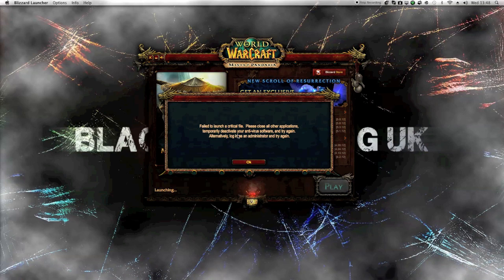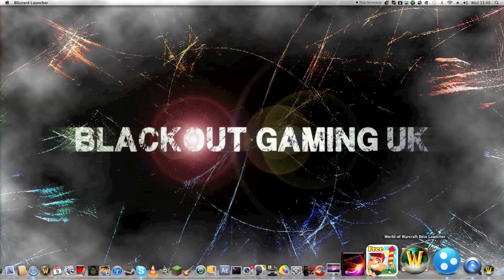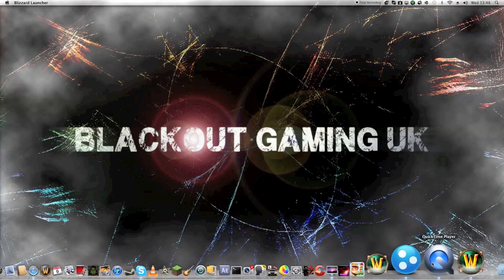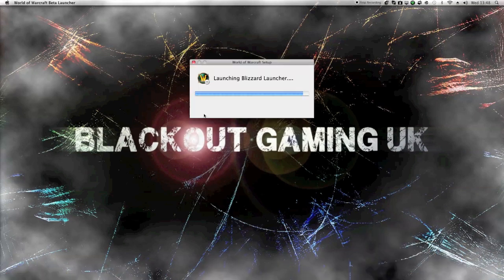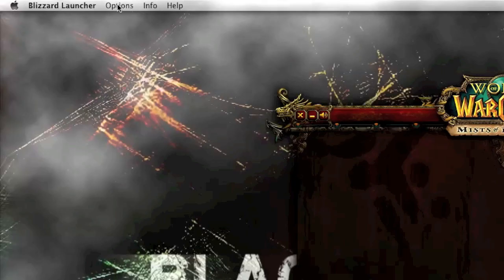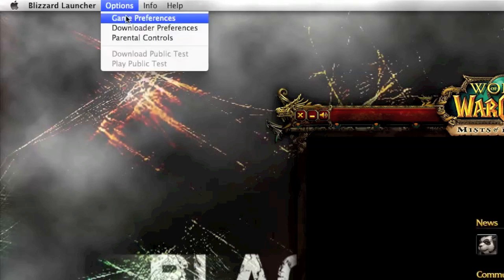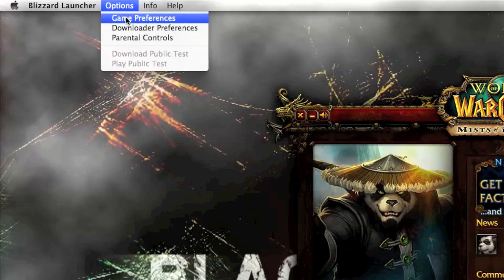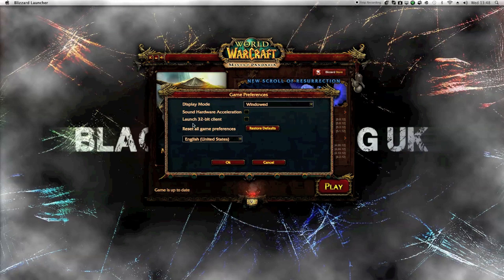How to Fix "Beta Launcher Failed to launch critical file"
Video explaining how to fix Beta Launcher Failed to launch critical file. any problems PM me :)
hope you enjoy if you want to play or be in video's im on Gilneas (US) (PvP) my name is Føofighter PM me or /w me in-game :)